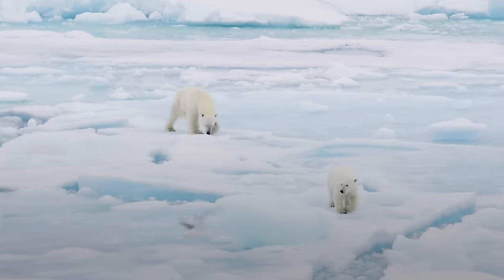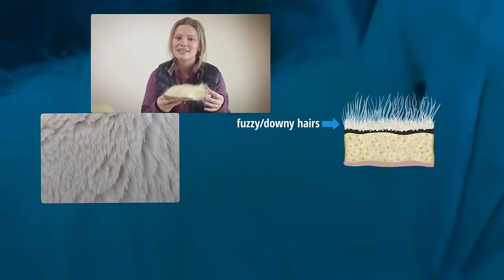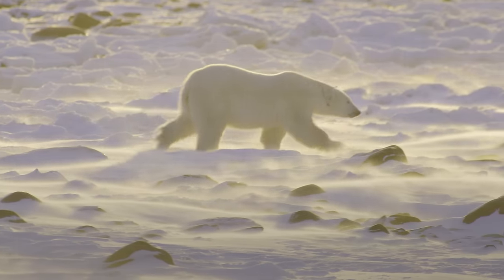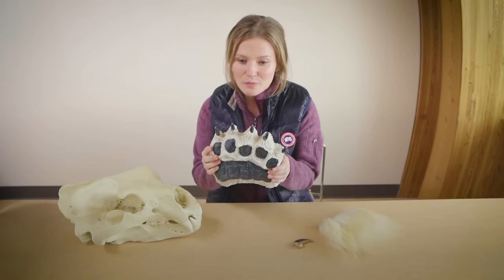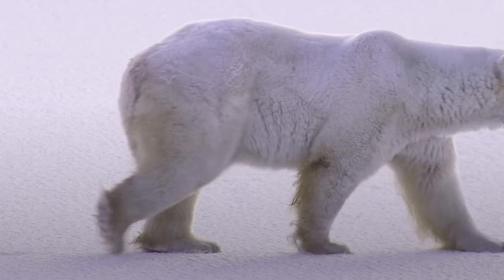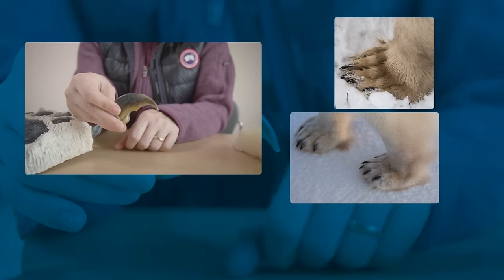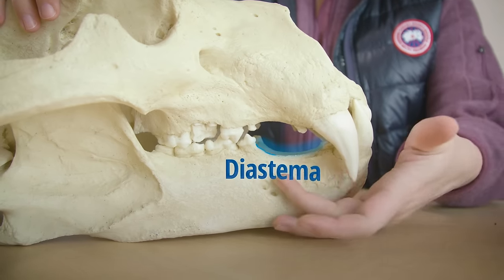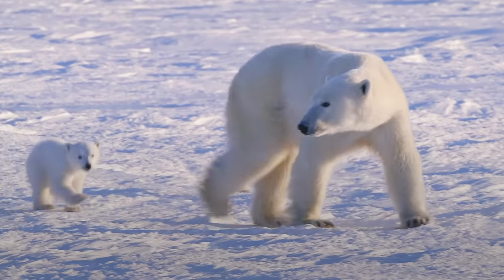Polar Bear Adaptations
Polar bears are perfectly adapted to live in the Arctic. They have many traits that help them not only survive, but thrive, in some of the coldest places on the planet.